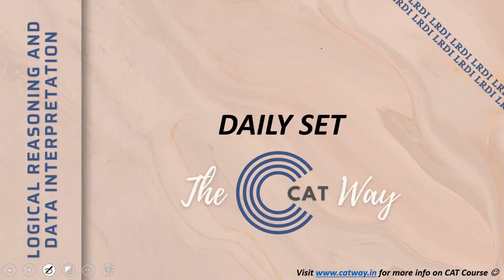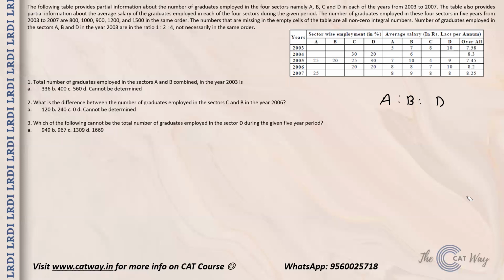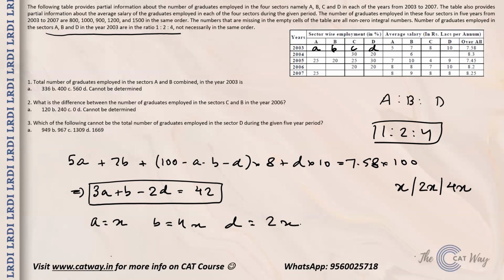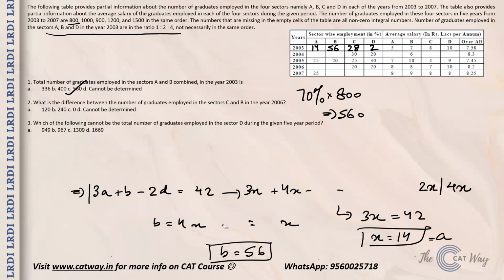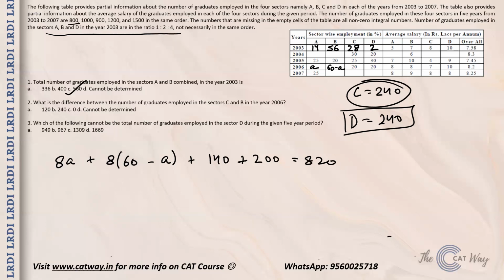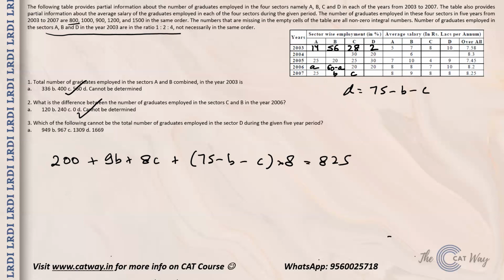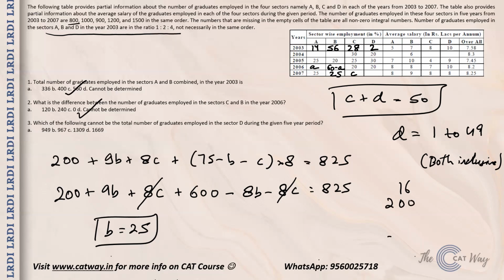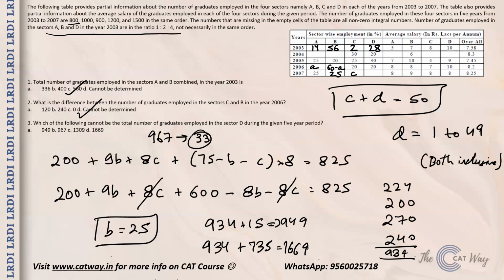LRDI Set | Tables | CAT | CATWay